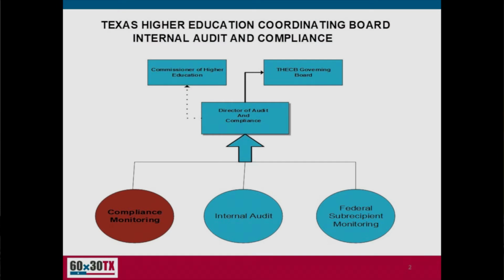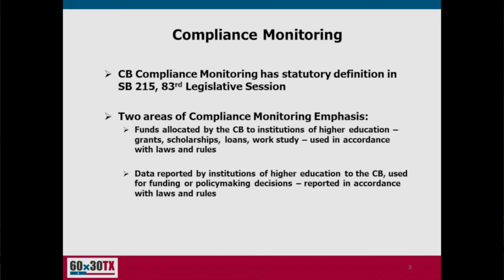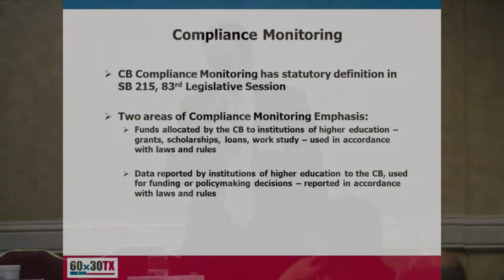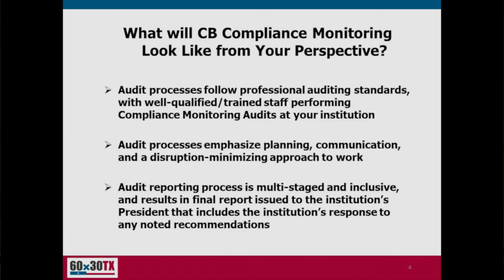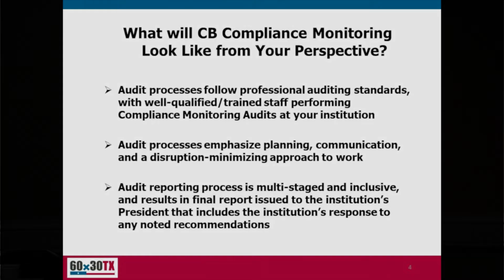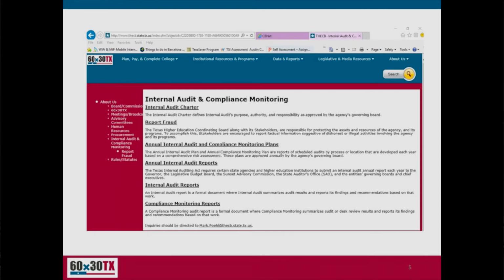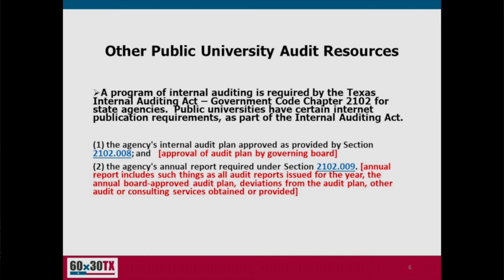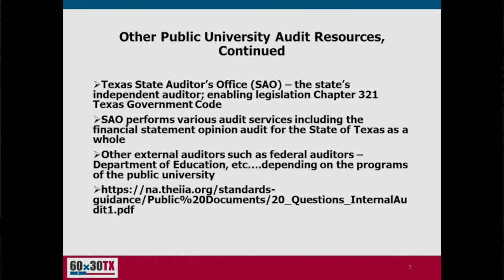07 The Auditing Process for Public Universities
07 The Auditing Process for Public Universities